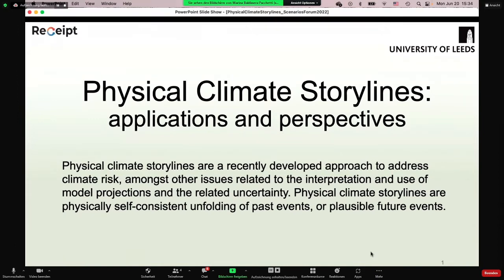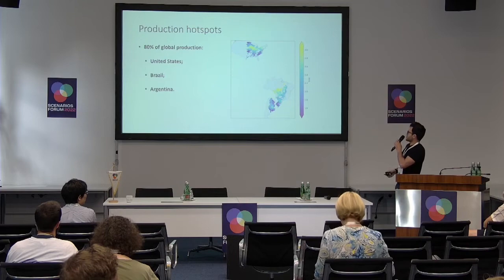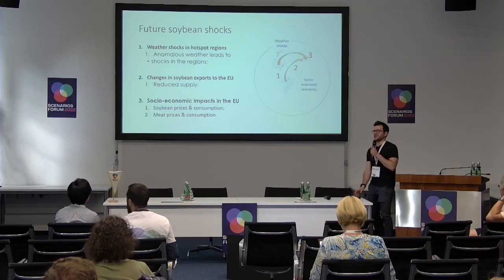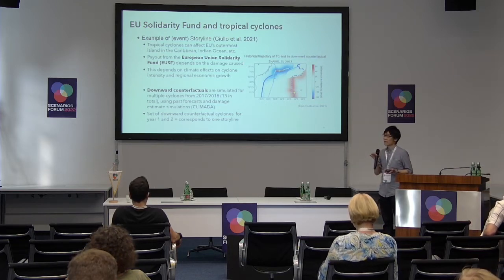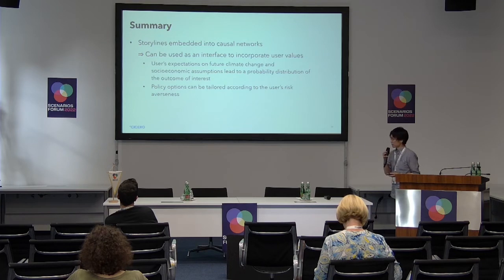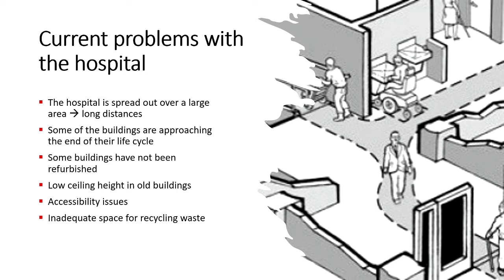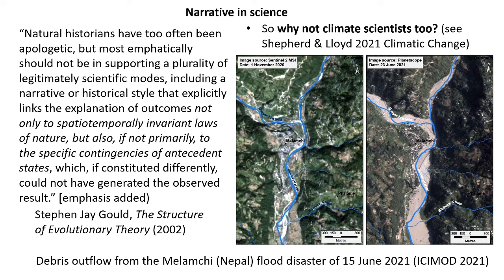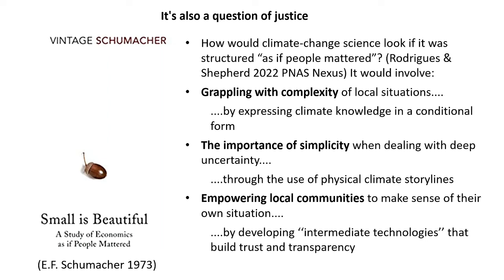Scenarios Forum - Session 51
The goal of the Scenarios Forum is to bring together a diverse set of communities who are using or developing scenarios for use in climate change and sustainability analysis to:

- exchange experiences, ideas, and lessons learned;
- identify opportunities for synergies and collaboration; and
- identify knowledge gaps for future research.